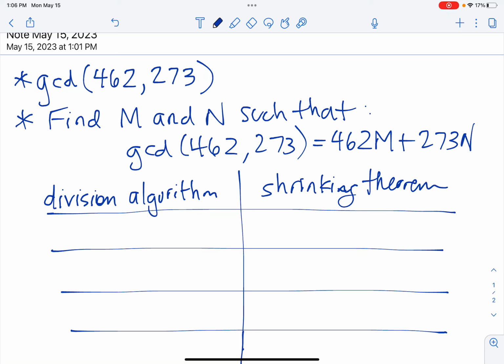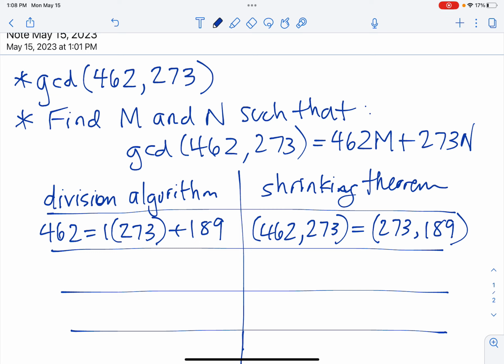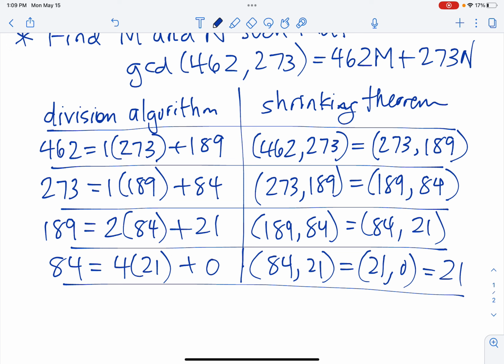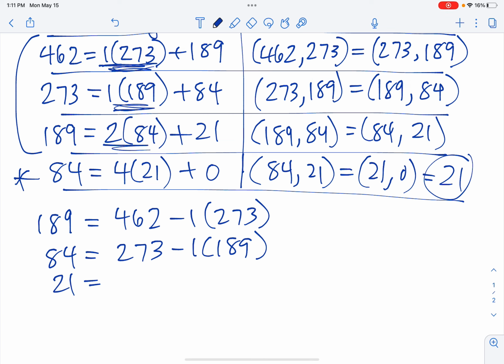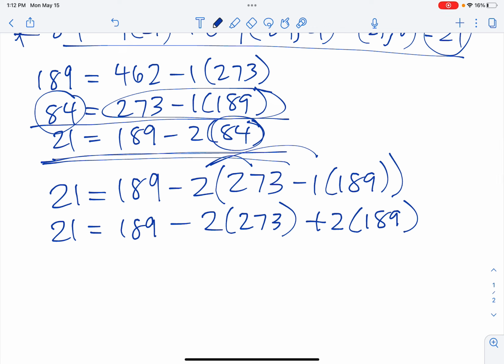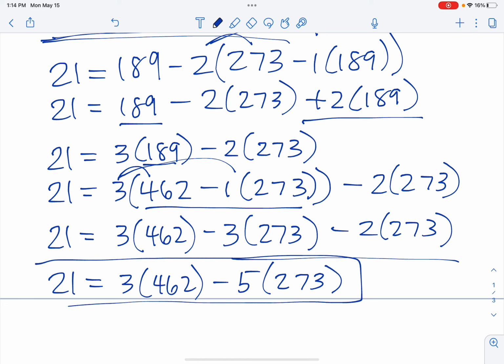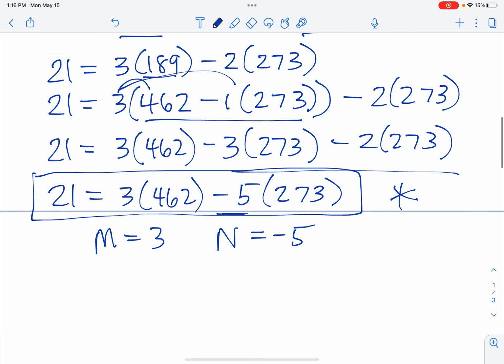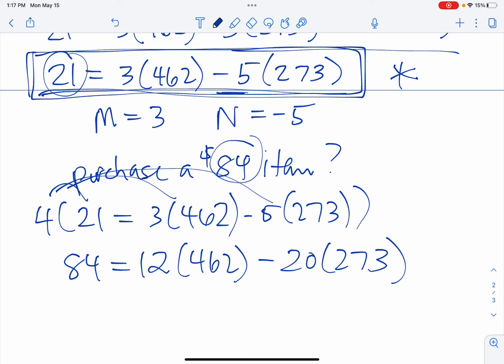Mr. H’s MATH 310 Euclidean Algorithm Example